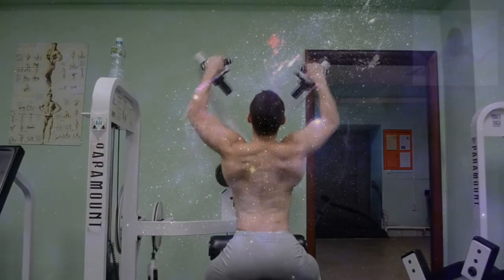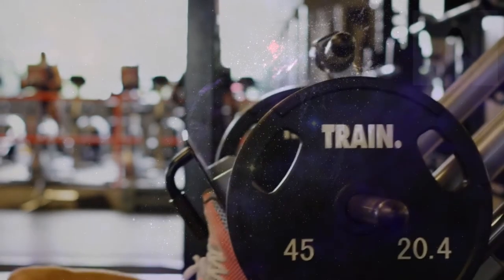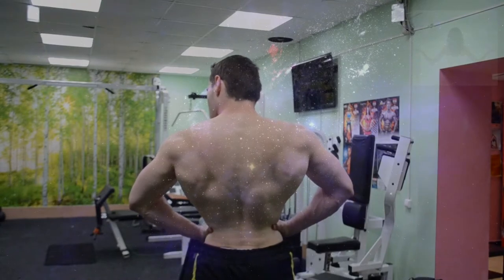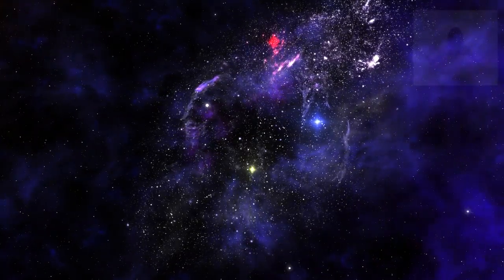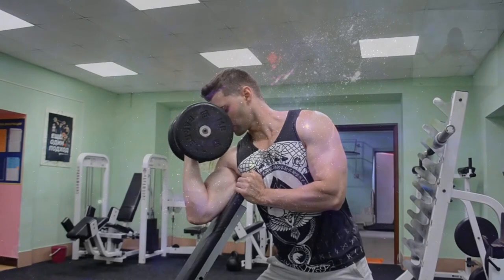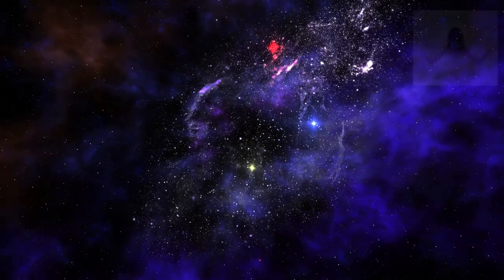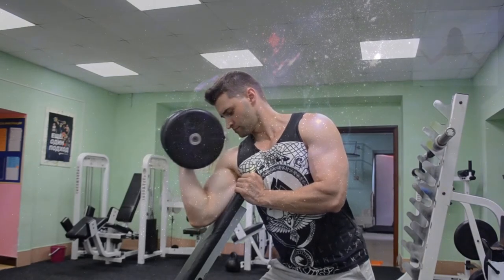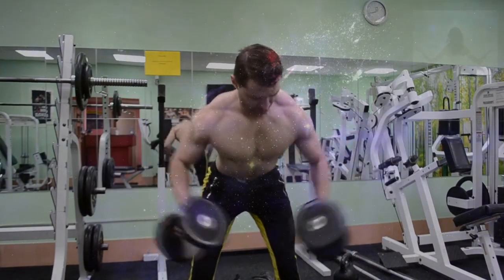9 Secrets To Know For Bigger, Stronger Muscles. Part 1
9 Secrets for Bigger, Stronger Muscles